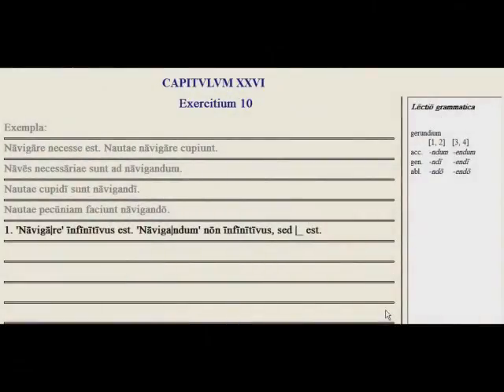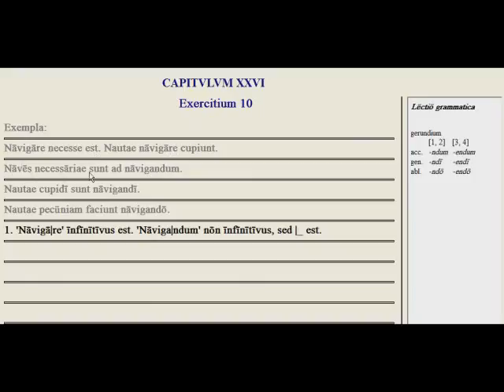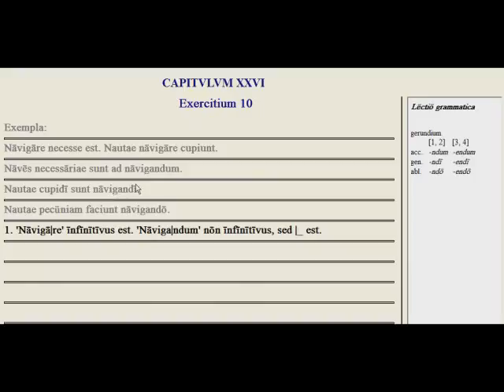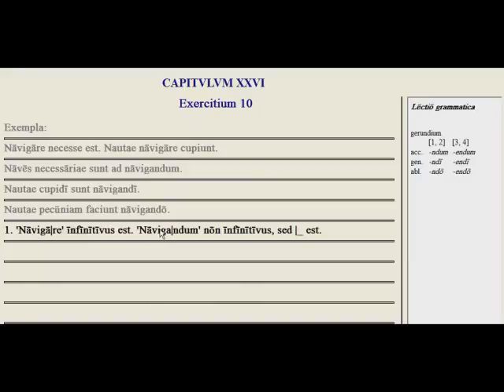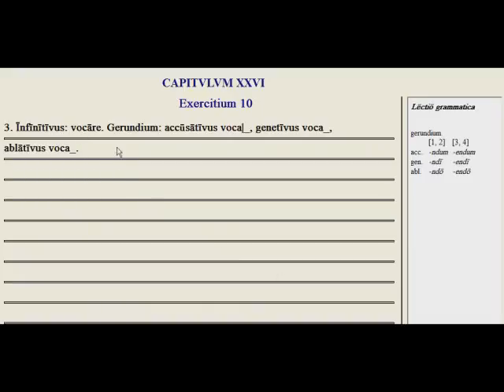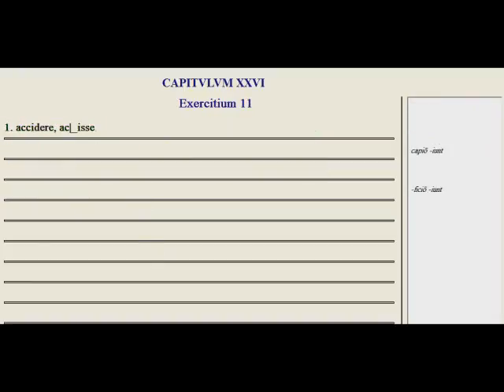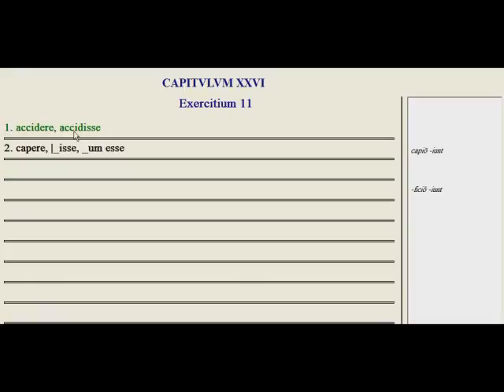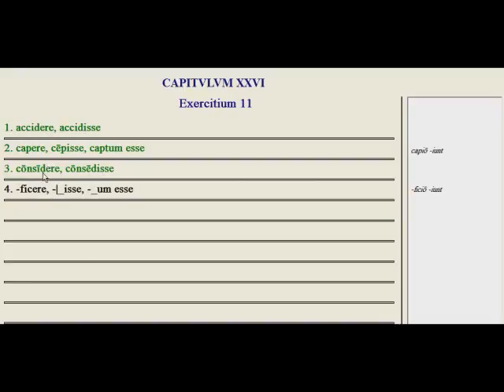Lingua - 26.G - Exercise Tutorial